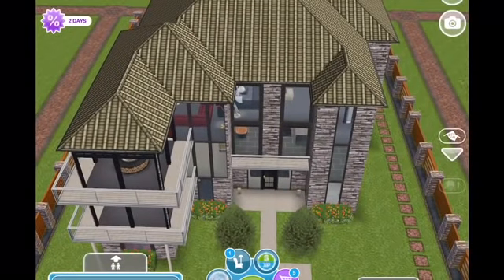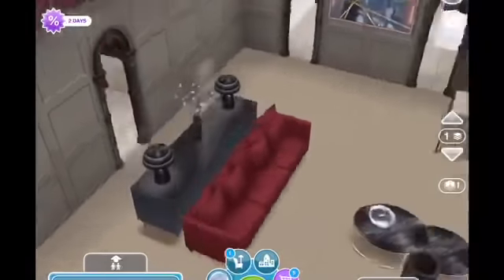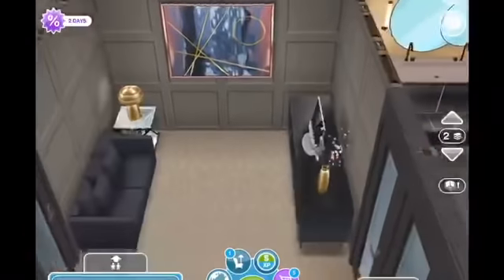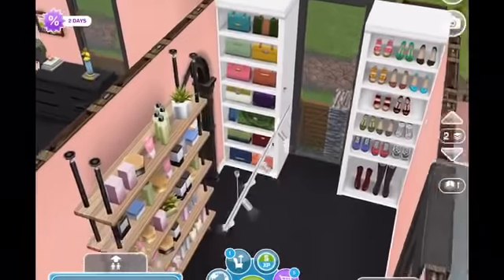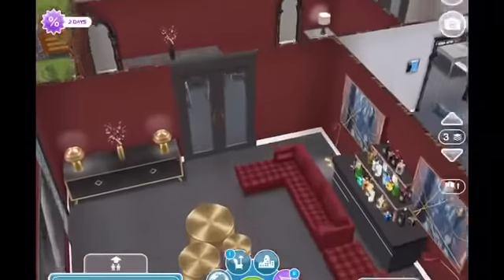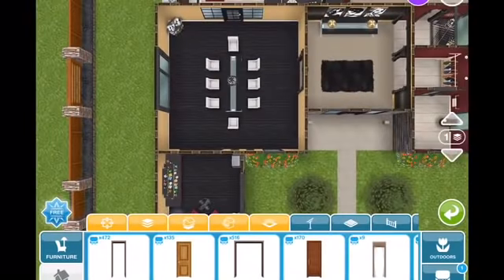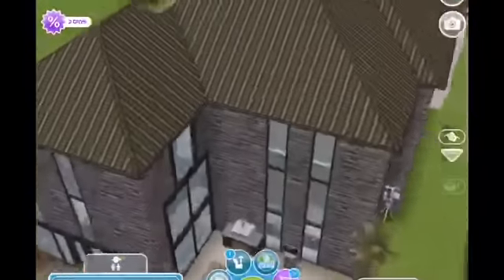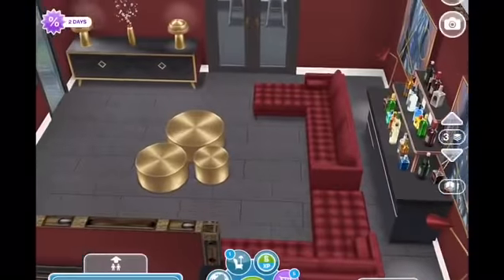Sims Freeplay ~ Beverly Hills Mansion Tour {Subscriber Request} 💰🌟🏡